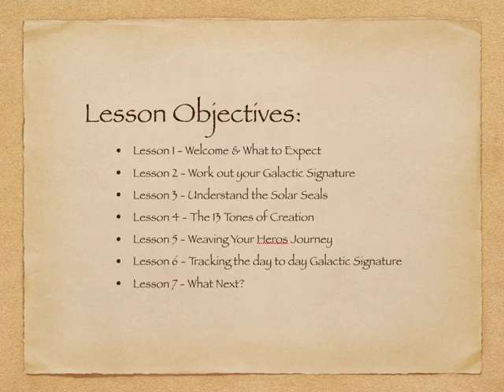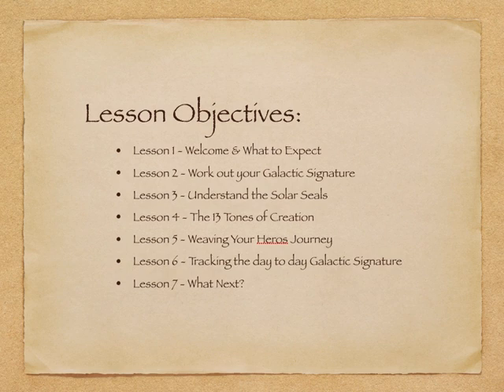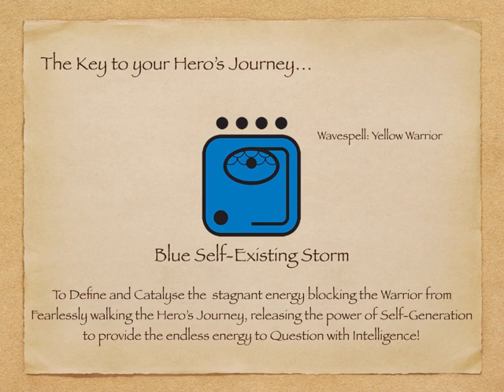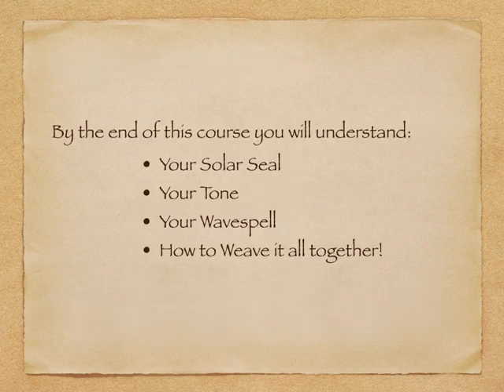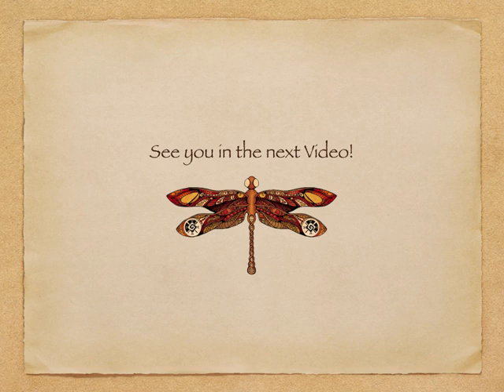Lesson 2.0 Course Overview